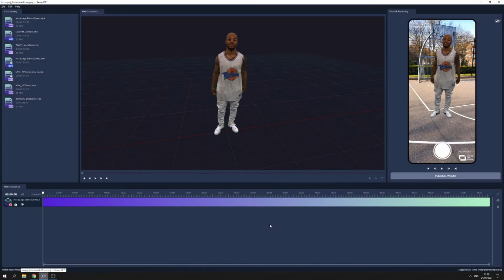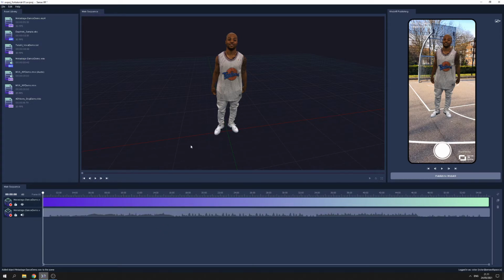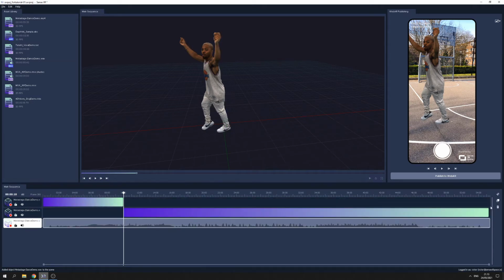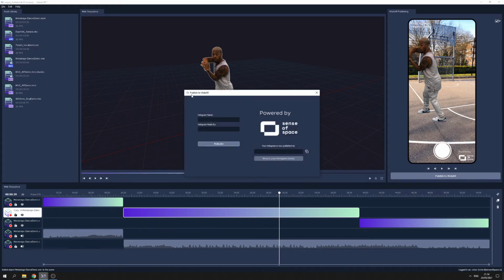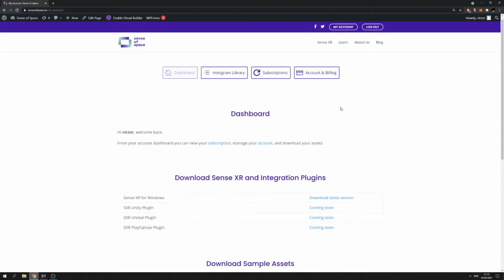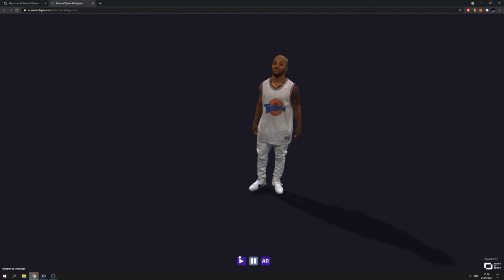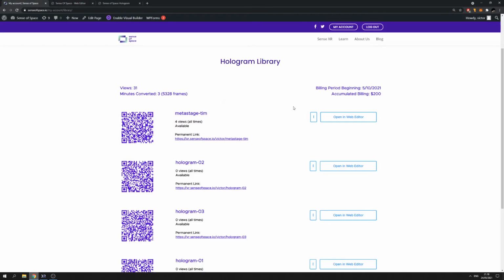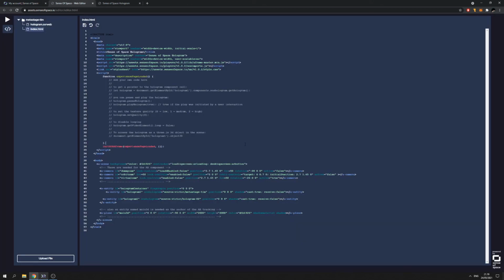Welcome to Sense XR | Full Walkthrough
This is a full walkthrough of Sense XR, a new creative tool to edit and publish volumetric videos in the Web and WebAR with the click of a button.

Volumetric video used in the video by Metastage.